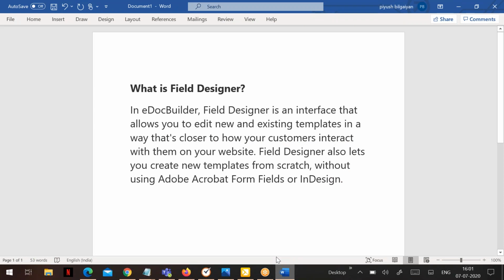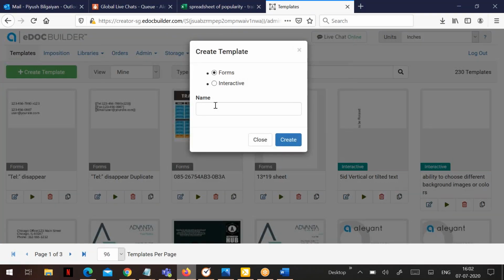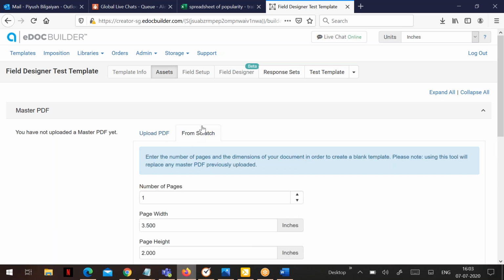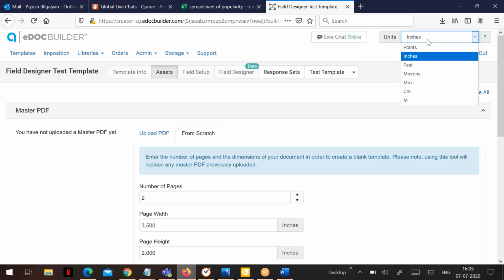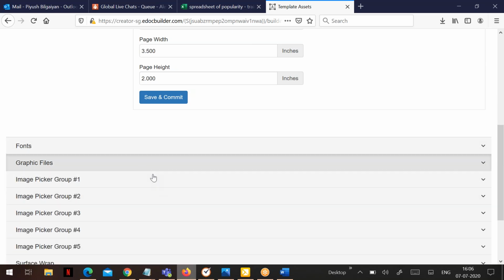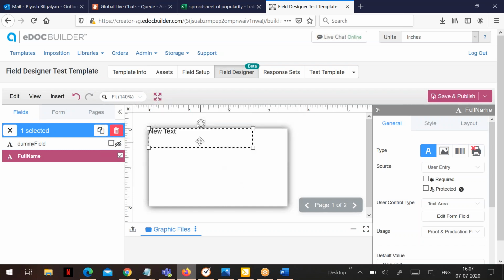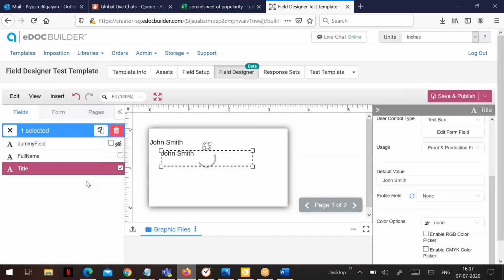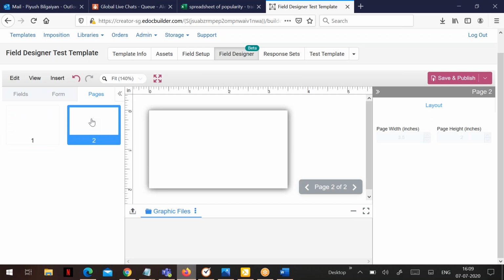Introduction to Field Designer